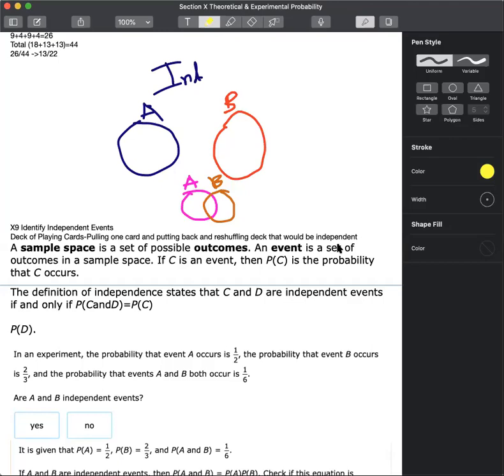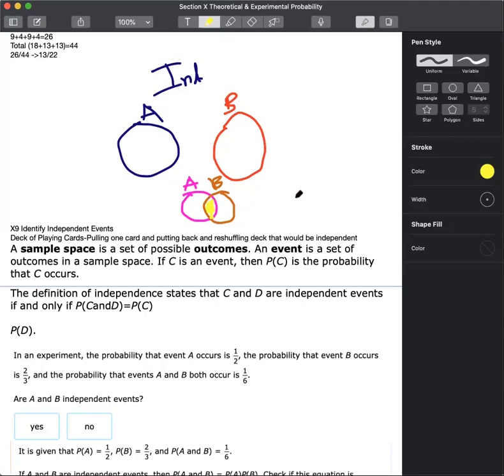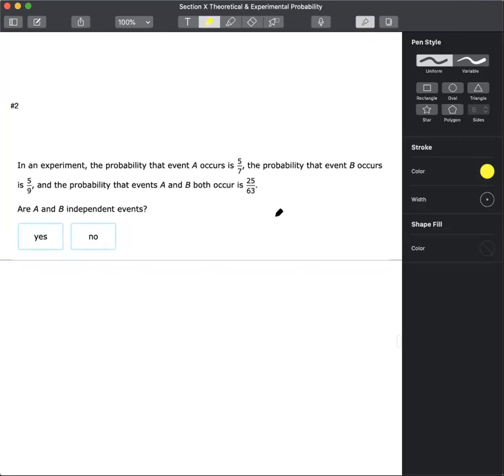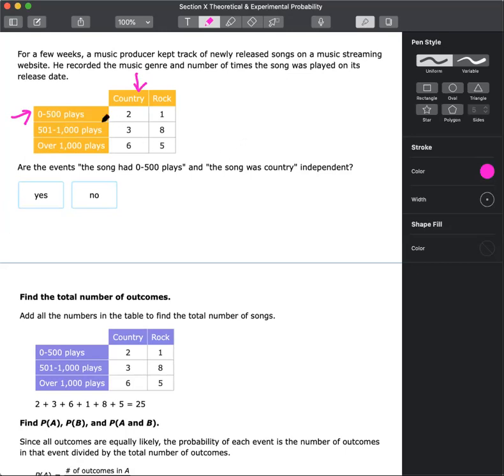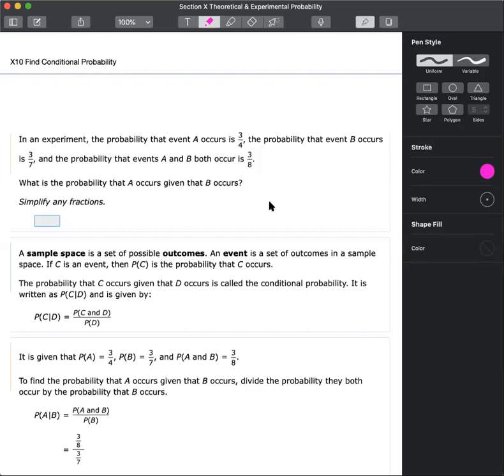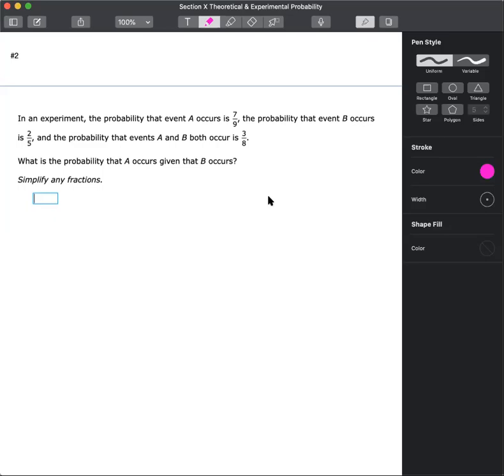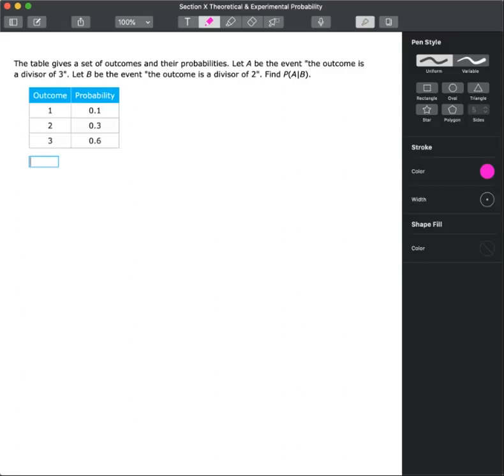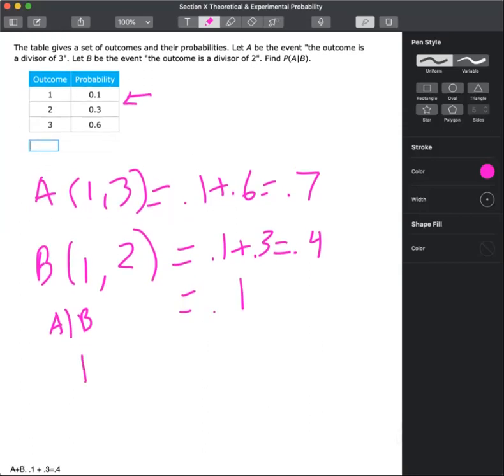X9 Independent Events & X10 Conditional Probability